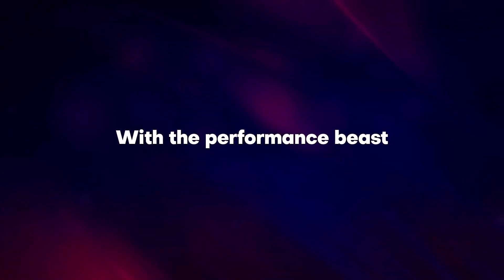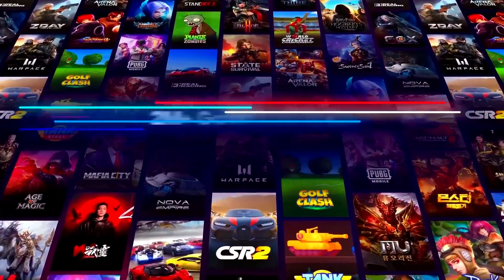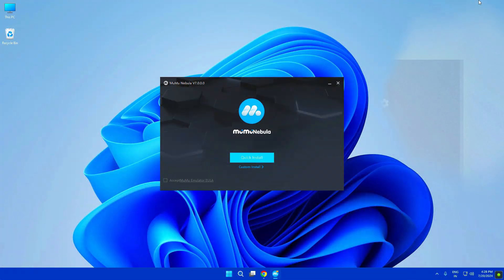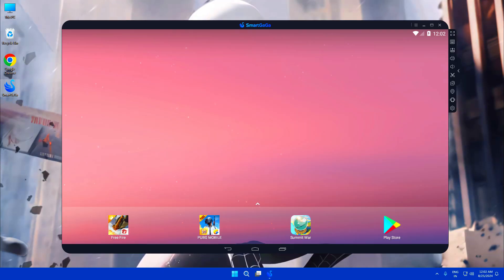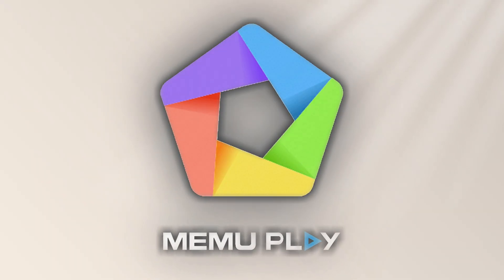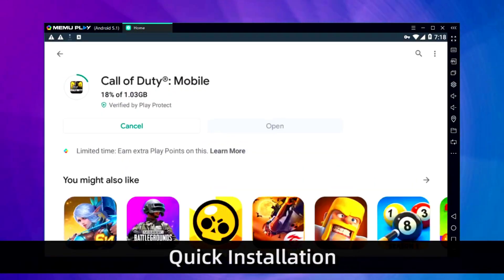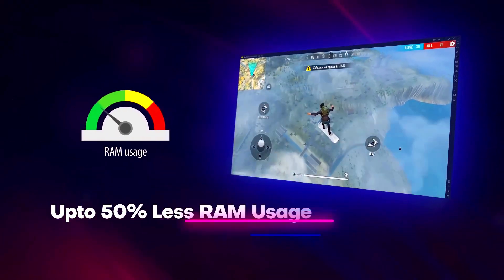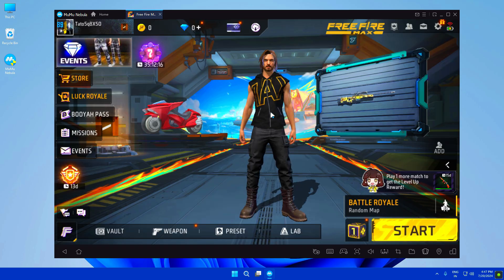3 Best Android Emulators For Low-End PC [ NO GRAPHICS CARD ]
If you`ve got a low-end PC and want an emulator that perfectly runs on your PC without any lag, this video is for you. In this video, I have listed up the top 3 BEST Android Emulators for LOW-END PCs. On these emulators, you can play PUBG Mobile, Free Fire and all about every game smoothly without any lag. Each emulator is unique in some way, so to find the best for yourself, watch till the end.

best emulator for low end pc free fire
top 5 android emulator for low end pc
best android emulator for 2gb ram pc
best emulator for free fire on pc
best emulator for low end pc without graphics card
top 5 android emulator for pc